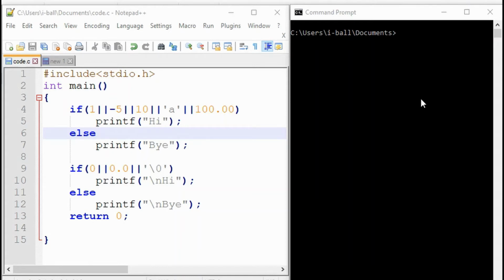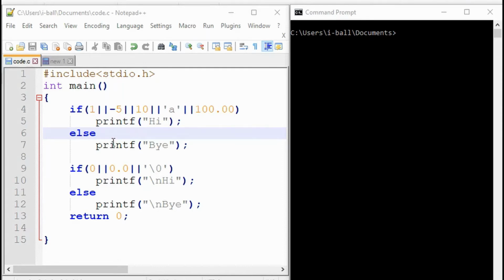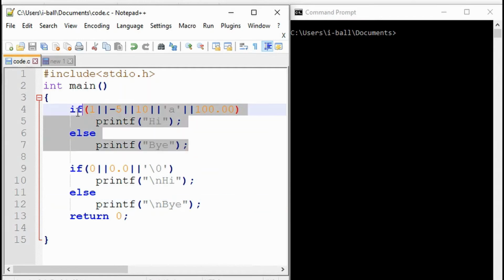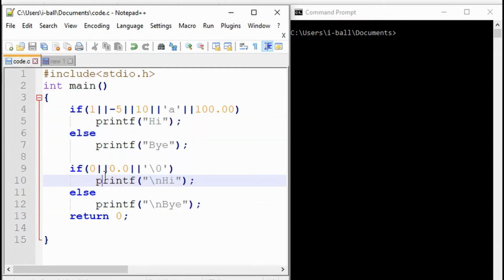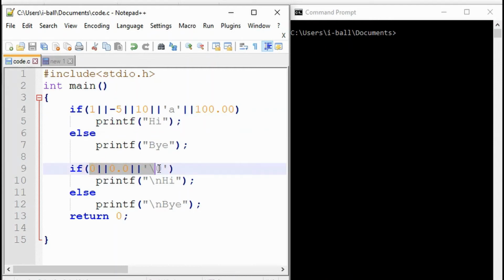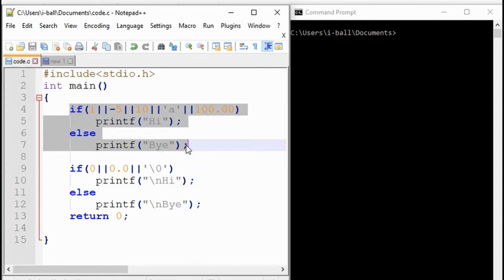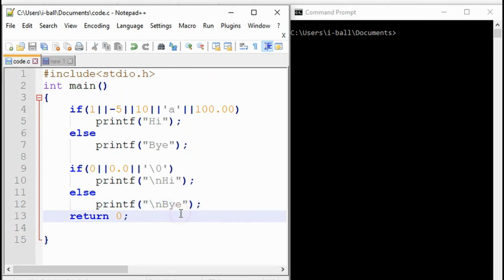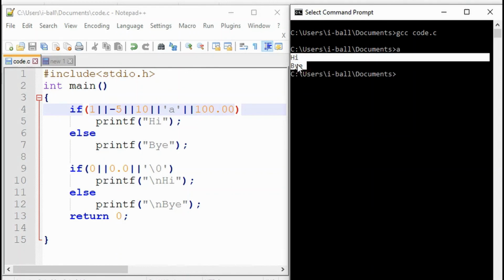Example on If else condition concept in C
If value return by the IF condition is NON-ZERO(+ve, -ve, float, int, char, etc) then it is considered as TRUE and ZERO, NULL is considered as FALSE.
So based on this concept Example is taken here